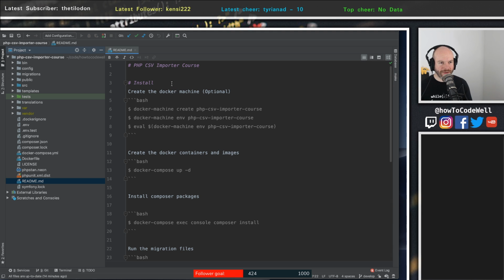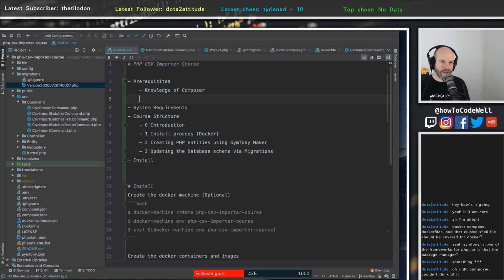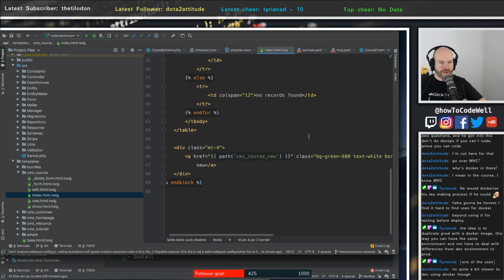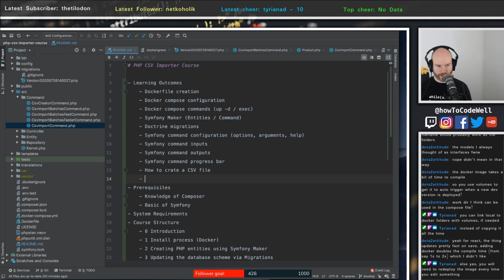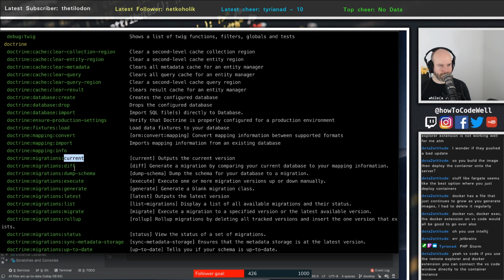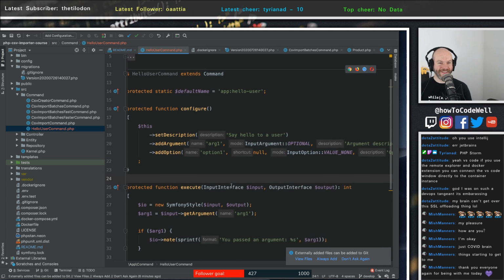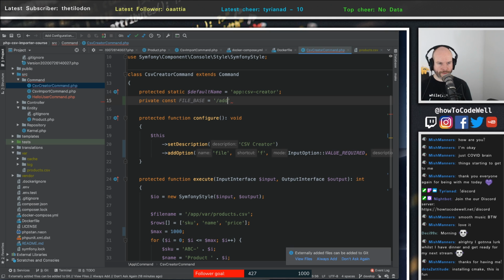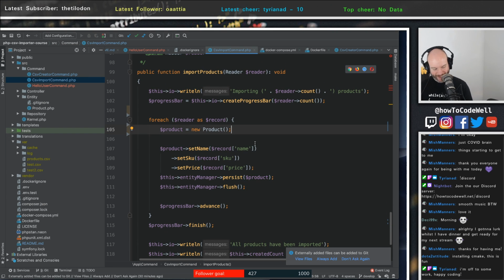[ Tutorial Planning ] Developing the tutorials for the PHP CSV Console Course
Peter Fisher develops the tutorials for the php CSV course

Tuesdays 07:00
Thursdays 21:00
Sundays 14:30 All times are BST